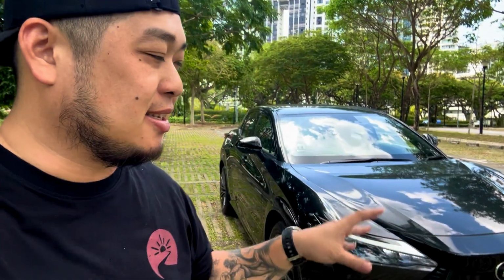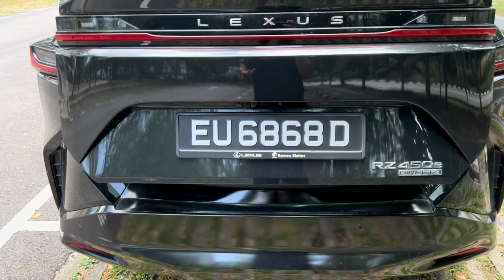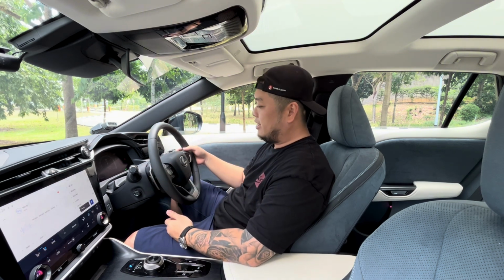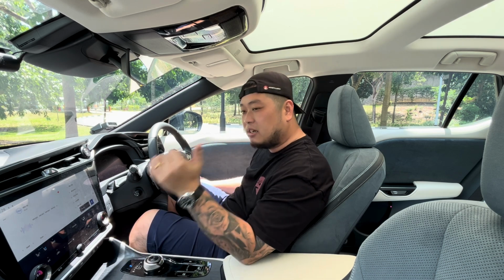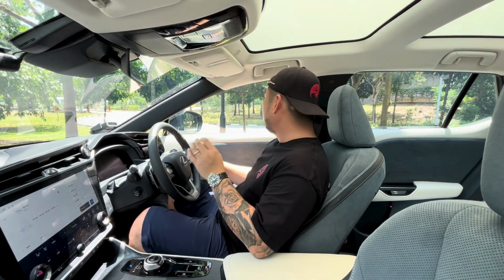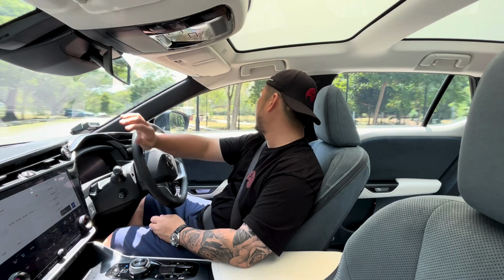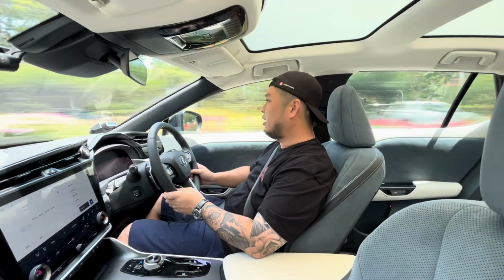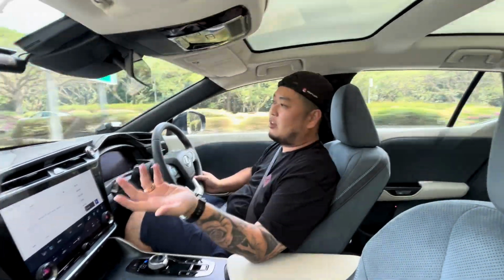2024 Lexus RZ Review & Road Test | Road Pilgrim Singapore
The 2024 Lexus RZ is the first ground-up all electric vehicle from Lexus and takes the form of a family sized SUV. It is powered by a 71.4 kWh battery pack with 440km of range, with power driven to all four wheels in an all wheel drive configuration via dual electric motors that produce 308bhp and 435Nm of torque with a 0-100km/h time of 5.3 seconds.

Looking to SELL your used car in Singapore for the BEST PRICE / Consign your car FOR SALE? Get a FREE quote right here: